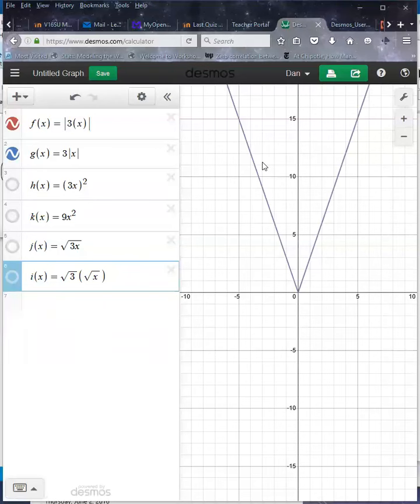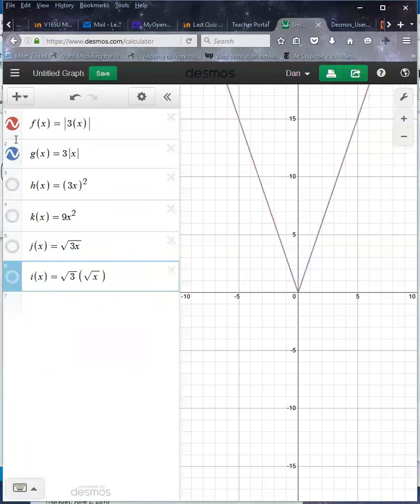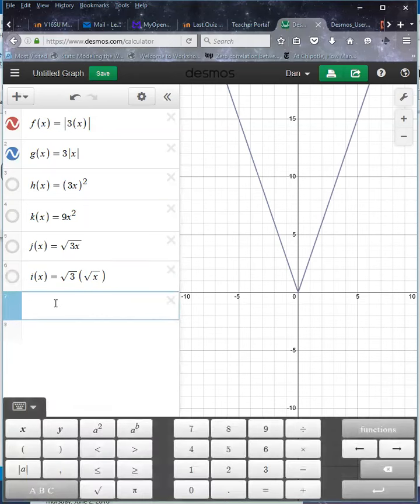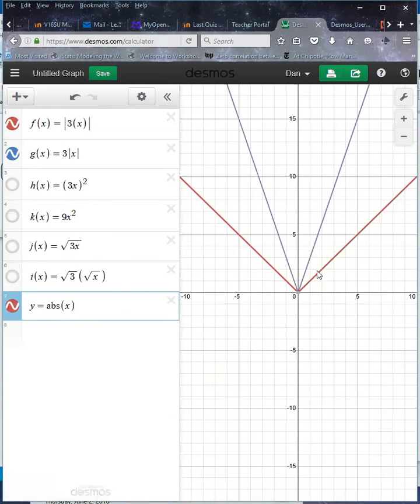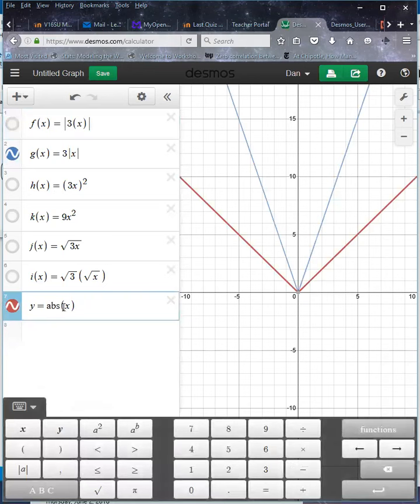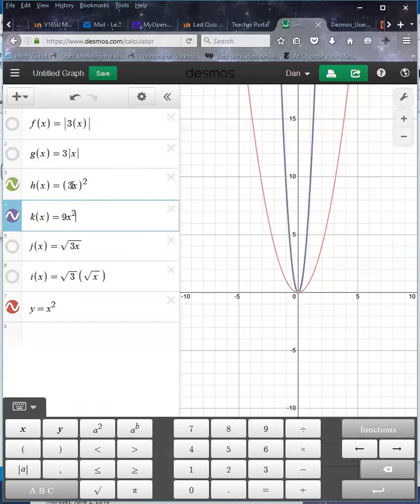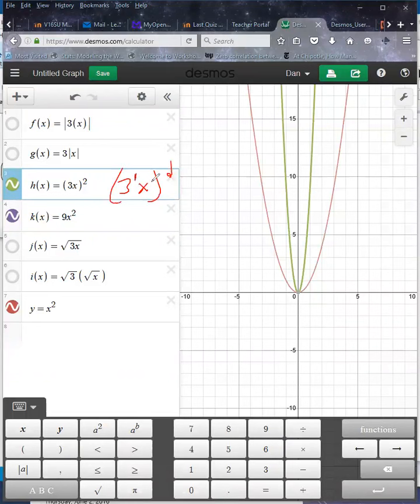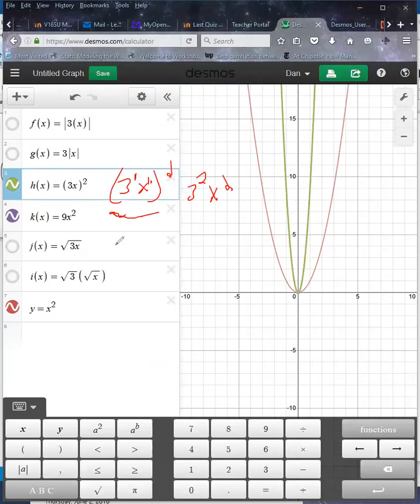Changing a horizontal stretch/Compression into a vertical compression/stretch